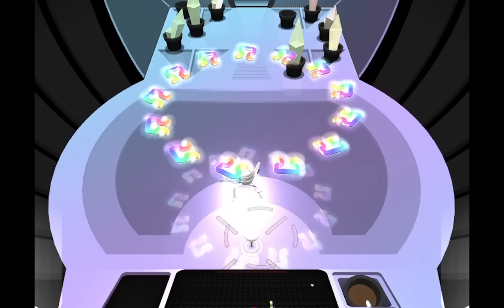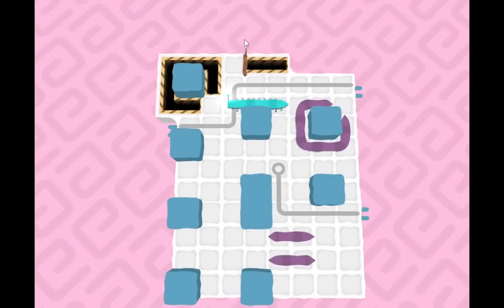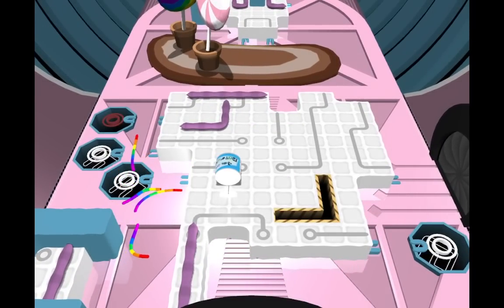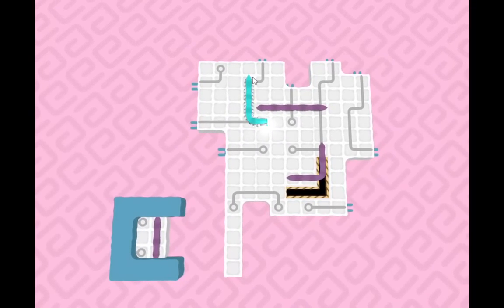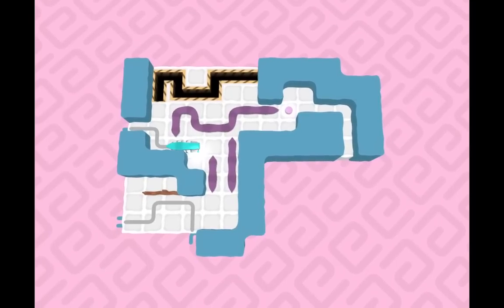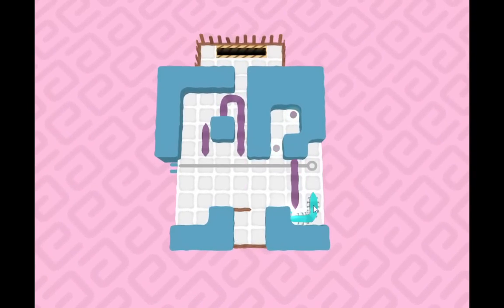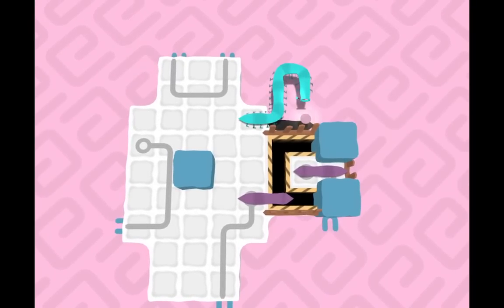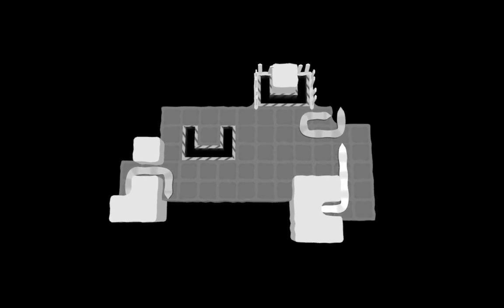EVERYTHING IS CONNECTED In This Open World Snake Game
Can of Wormholes, this is an open world snake puzzle game that shows interesting mechanics and is a really well-made expansion on snake puzzles.

I previously playtested (way back) an earlier version of this game months and months ago. Up to you if this counts as a review key or not, but I did not originally play the game for content :p